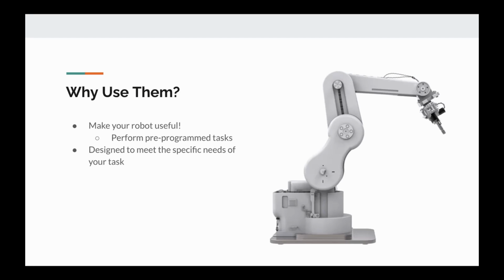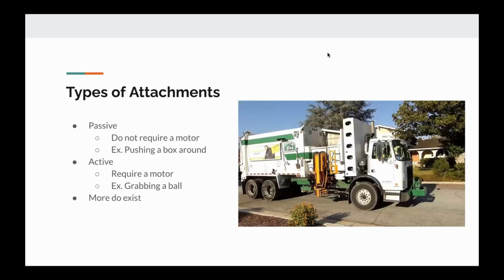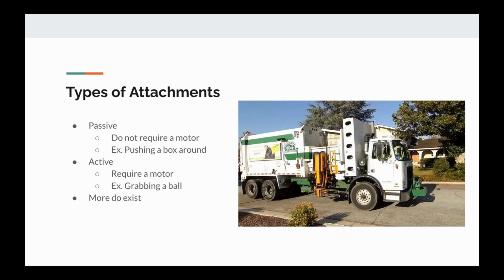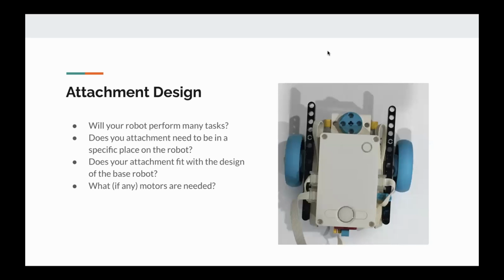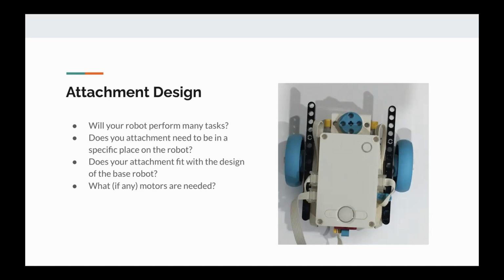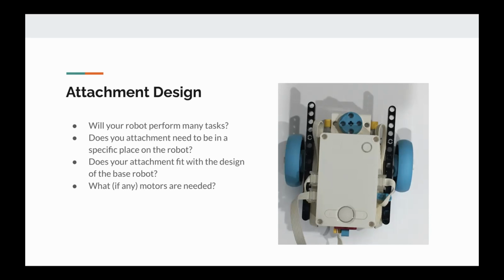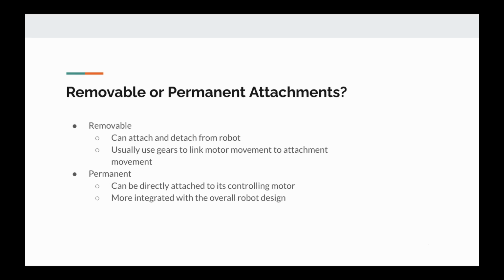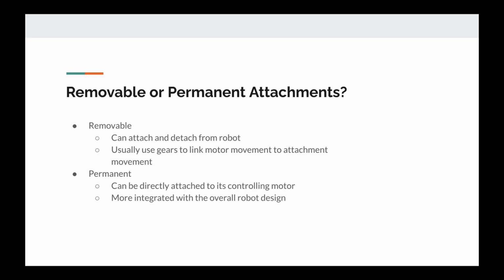Many Types of Attachments Exist...